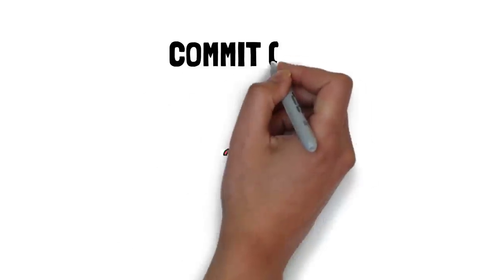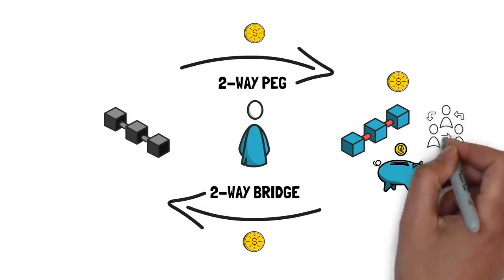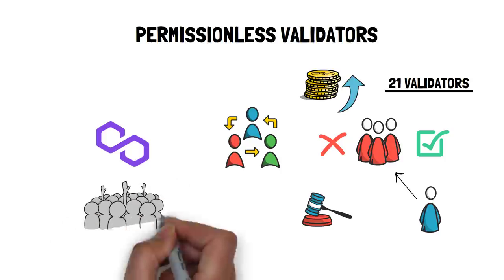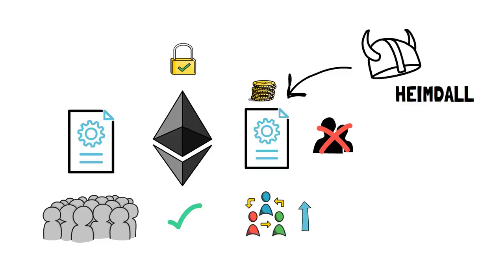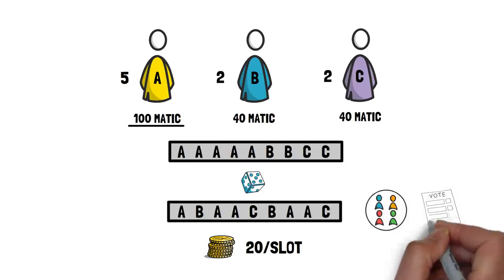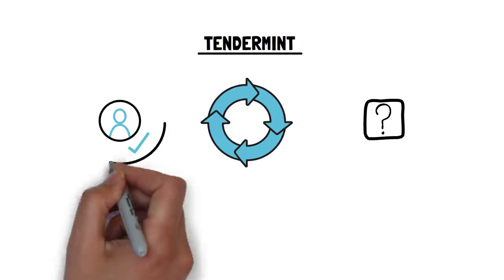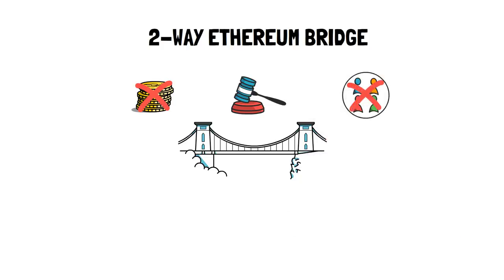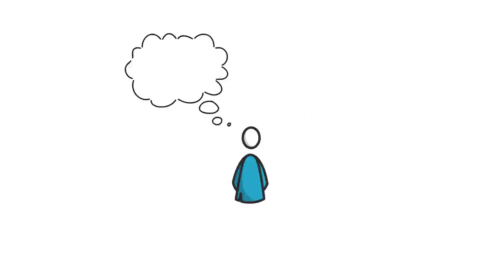Polygon PoS Chain - A Commit Chain? DeFi Explained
So what is a commit chain? How is it different from a sidechain? And what makes Polygon Commit Chain a commit chain rather than a sidechain? We’ll answer all of these questions in this video.

Let’s start with understanding what exactly a sidechain is.

A sidechain, in essence, is a separate blockchain that can be used as one of the ways of scaling a Layer 1 blockchain such as Ethereum or Bitcoin. As the name suggests, a sidechain runs in parallel or “on the side” of the main chain.

Sidechains have their own consensus mechanisms usually in the form of Proof-Of-Stake, Delegated-Proof-Of-Stake or Proof-Of-Authority.

Sidechains allow users to send their tokens from the main chain and receive them on the sidechain. Once the funds are transferred to the sidechain they can be used within the sidechain ecosystem. Similarly, users can withdraw their tokens from a sidechain back to the main chain. The whole process is called a 2-way peg or a 2-way bridge. Thing to note is that once the user tokens are on the sidechain then they are completely reliant on the consensus mechanism of the sidechain

Initially, all scaling solutions such as sidechains, Plasma and rollups were classified as Layer 2 solutions as they are built on top of Layer 1.

After a while, the Ethereum community started differentiating between scaling solutions fully secured by the Ethereum main chain - Layer 2 and other scaling options with their own consensus mechanisms - sidechains. At the moment, pretty much all scaling solutions are classified as either one or the other.

When it comes to Polygon Commit Chain, it is worth differentiating it from a sidechain as it has a lot of extra features that rely on the security of the main Ethereum layer.